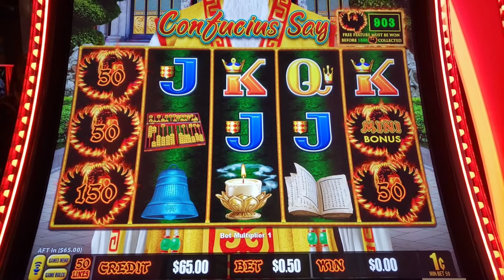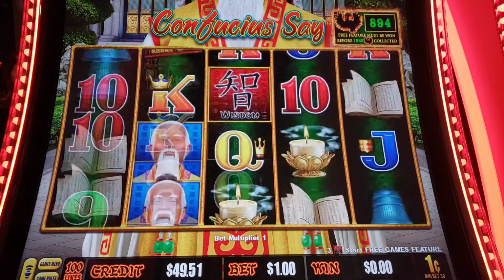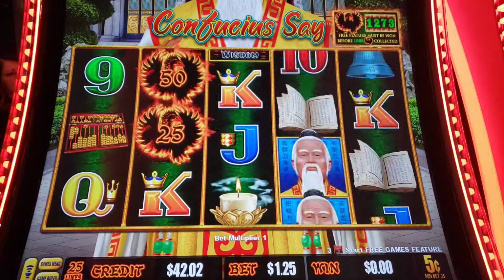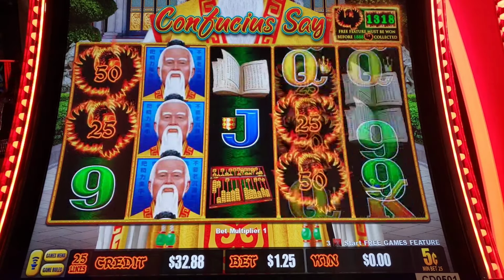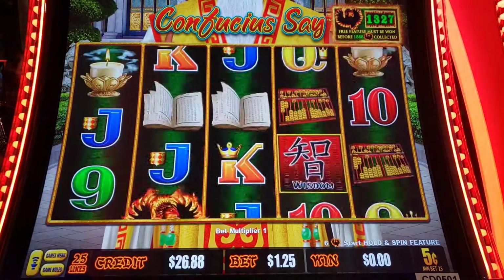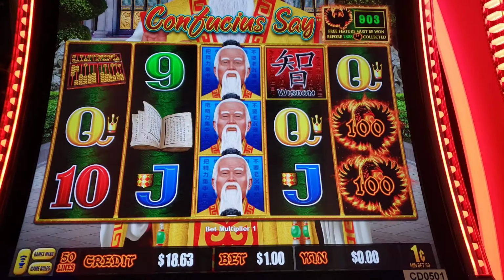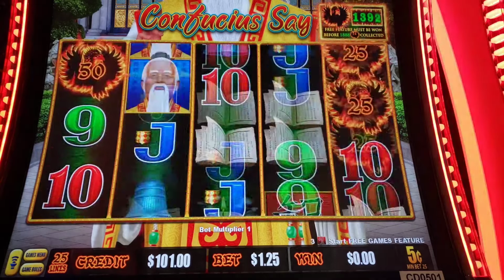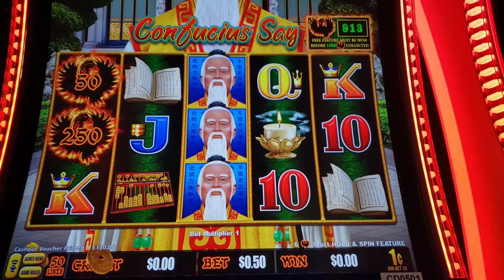PHOENIX LINK - My 1st Attempt at Yaamava Casino 🎰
New Phoenix Link Slot Machines just installed @Yaamava Casino. In this video I played Confucius Says version. All others were not available. I will play them on my next trip. My first impression, I like it but it is very hard to Bonus and Win on it seems. I will have to play it more times to get a better feel of it though.